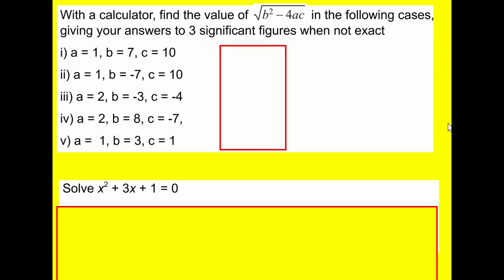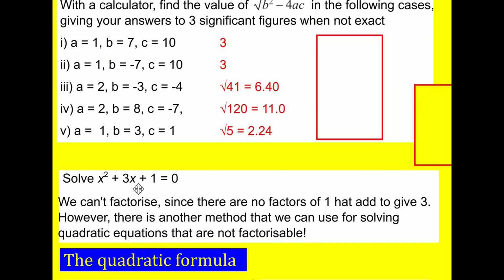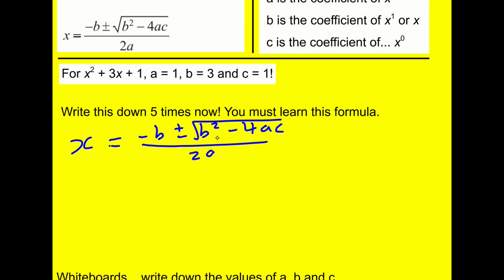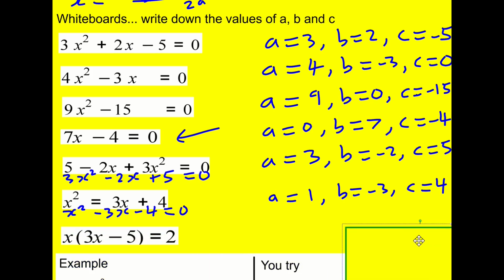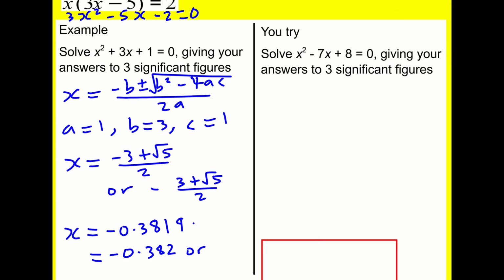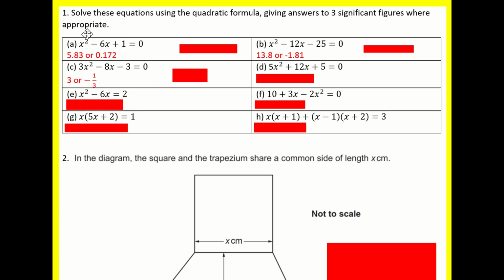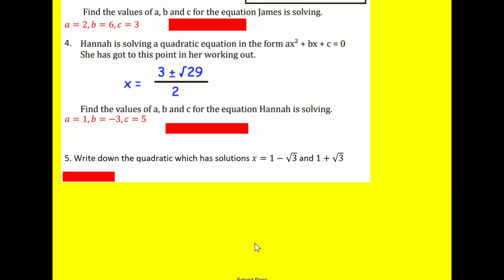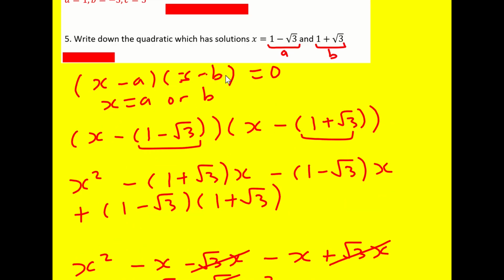The quadratic formula